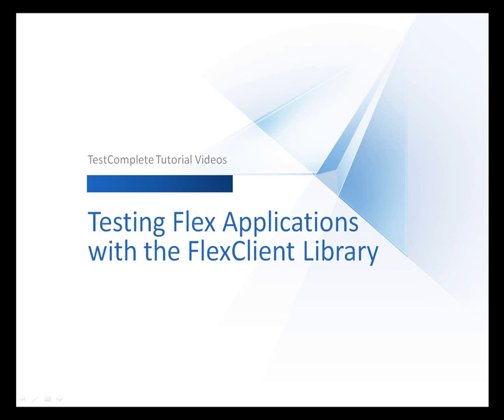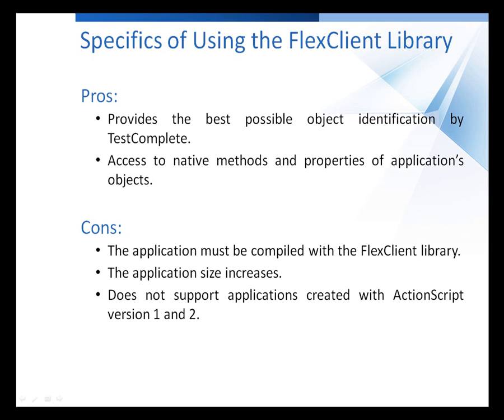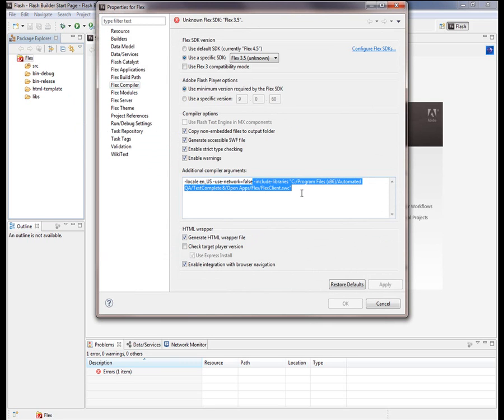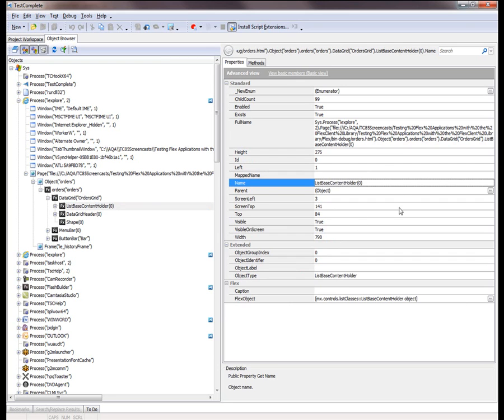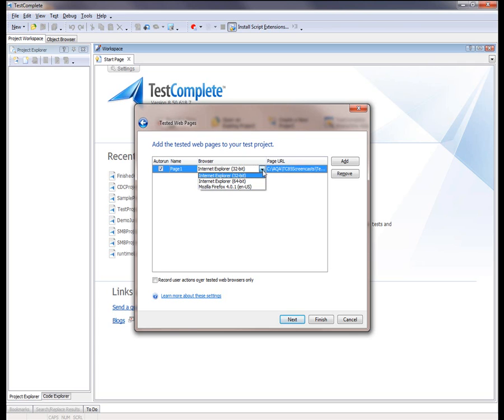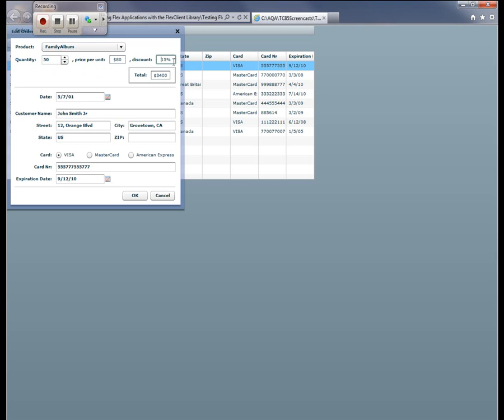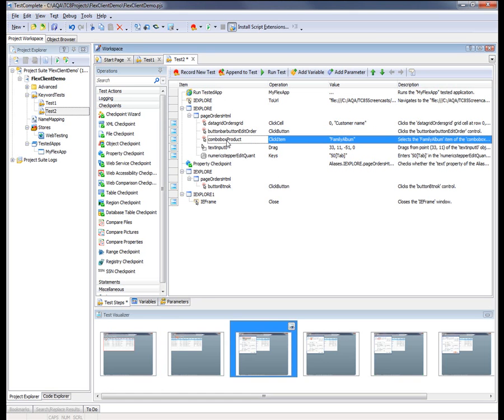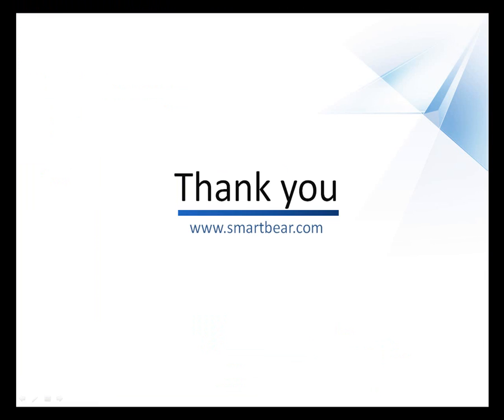Testing Flex Applications With the FlexClient Library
With TestComplete, you can perform functional testing of Adobe Flex web applications.  However, testing such applications requires that the applications and the testing environment be prepared in a special way. There are several ways to make your Flex application testable. This video will demonstrate one of them -- compiling the application with the FlexClient library.

From this video, you will learn:
  *  Specifics of using the FlexClient library.
  *  Ways to compile a Flex application with the FlexClient library.
  *  How to explore objects of a Flex application in TestComplete's Object Browser.
  *  How to add a Flash or Flex application under test to a TestComplete project and record a test against it.
  *  How to access public properties of Flash/Flex objects in TestComplete.